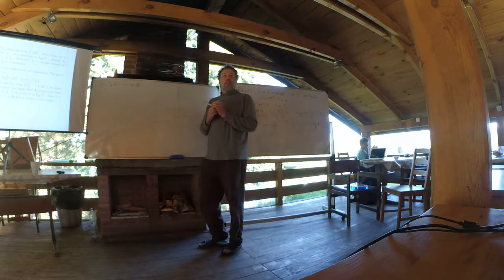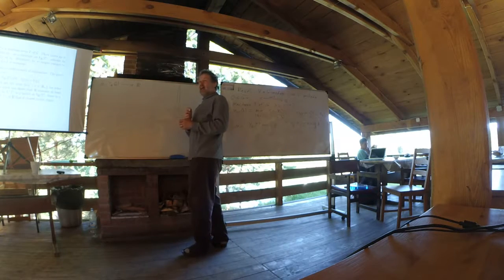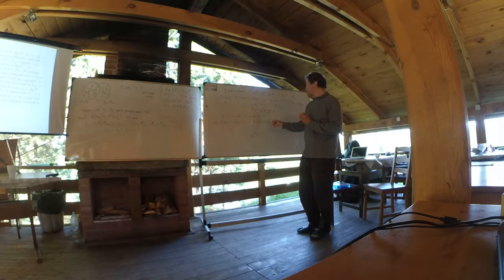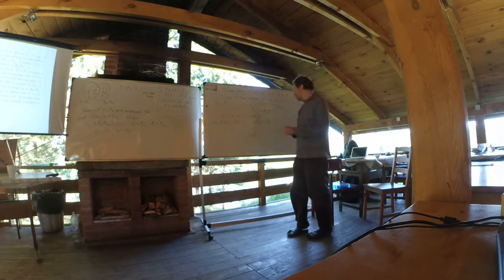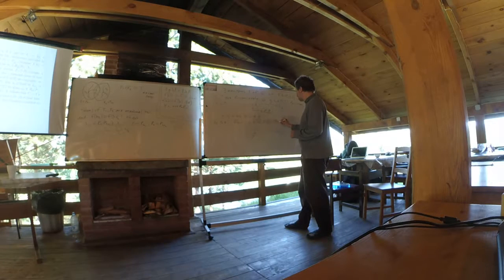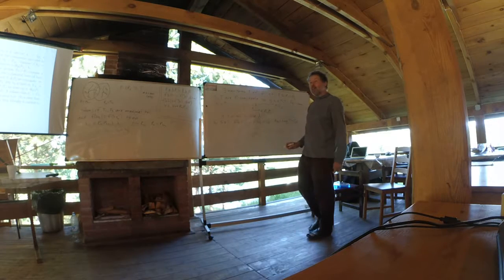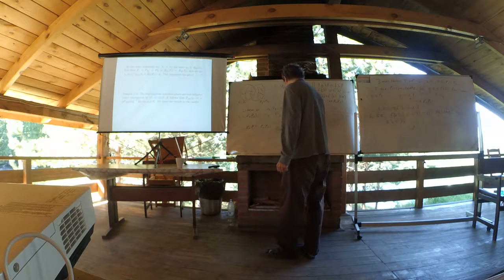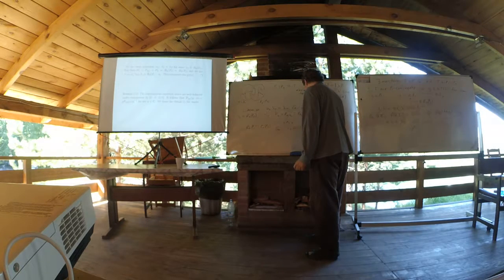Algebraic groups and complete reducibility by Benjamin Martin - Lecture 6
This lecture course was given by Benjamin Martin (University of Aberdeen)
during the International Workshop «Algorithmic problems in group theory and related areas»